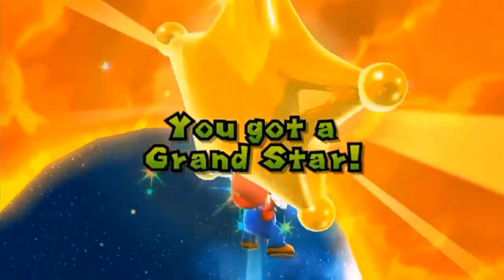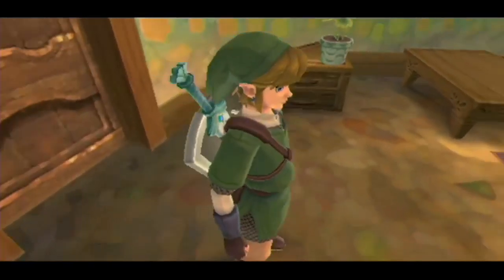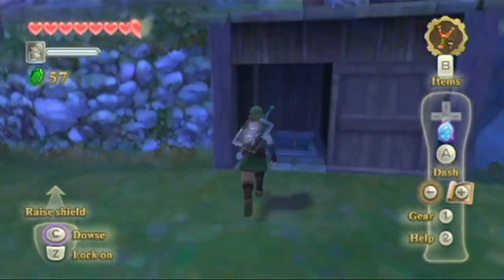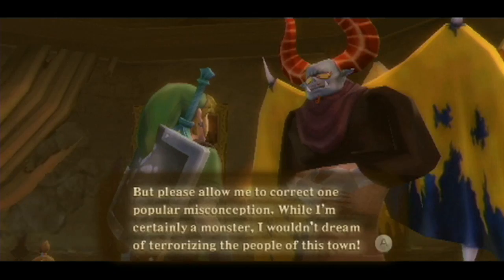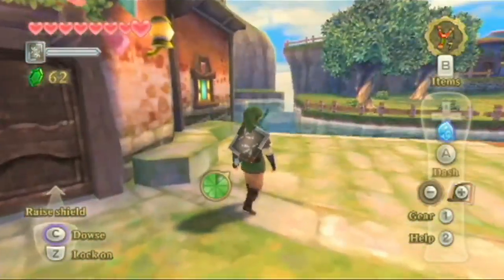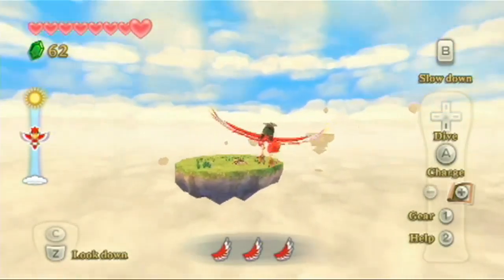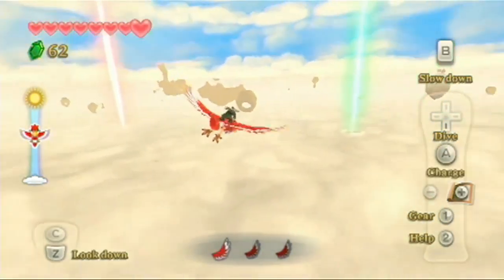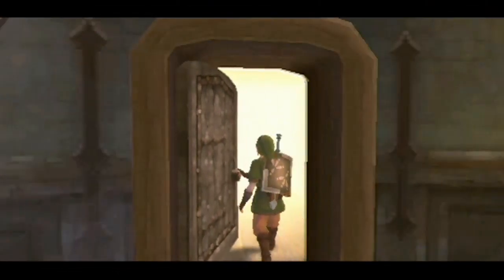Let's Play The Legend of Zelda: Skyward Sword, Part 8: Helping people feels good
After purposely breaking some guy's custom made chandelier we clear our conscience by helping people :D